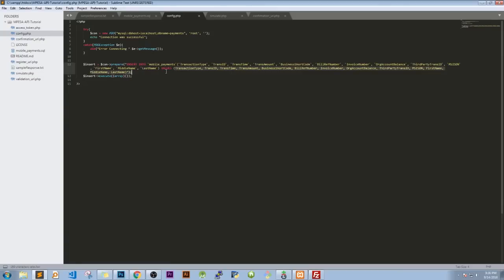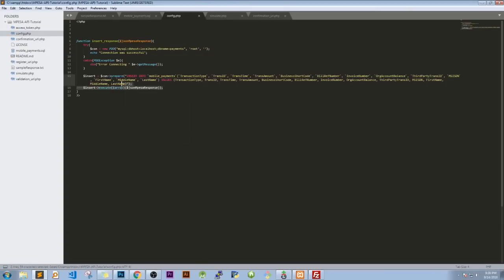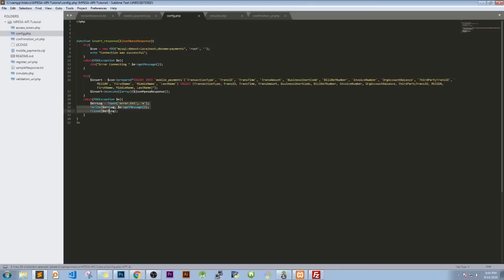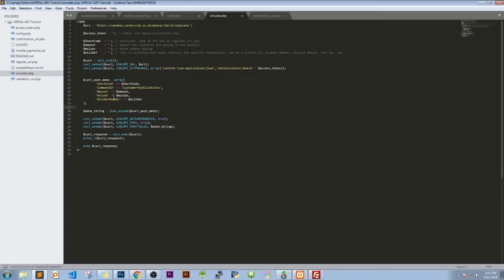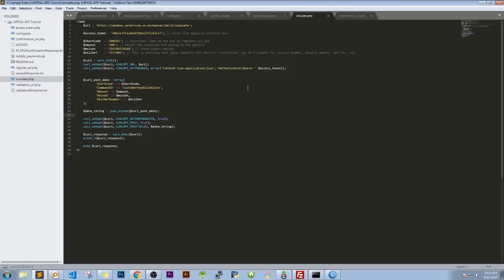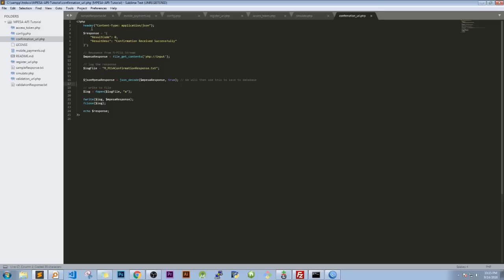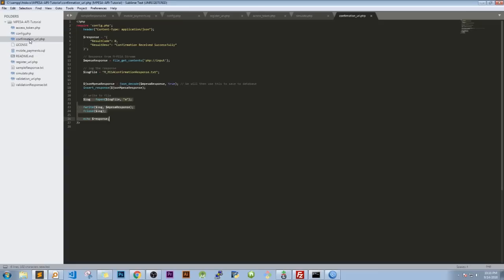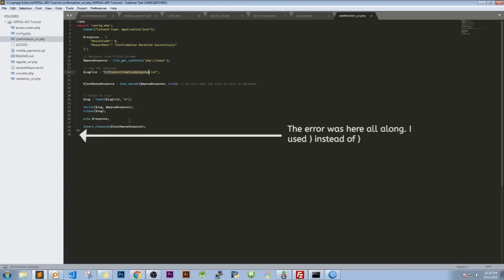How to Save Simulation Response to Database - Safaricom M-PESA DARAJA API Tutorial: Part 8c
In this Tutorial Series, we look into M-PESA Daraja API. We discuss more on how to make queries, simulate transactions and how to save the M-PESA Responses or Transactions.

Leave a sub